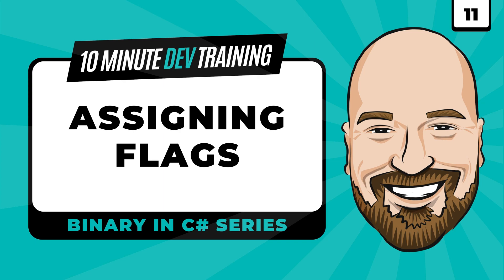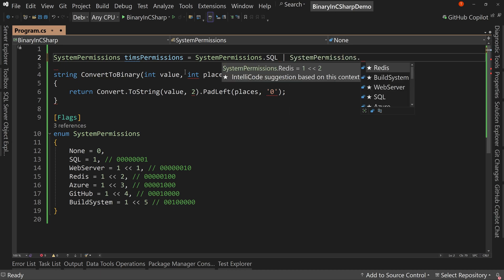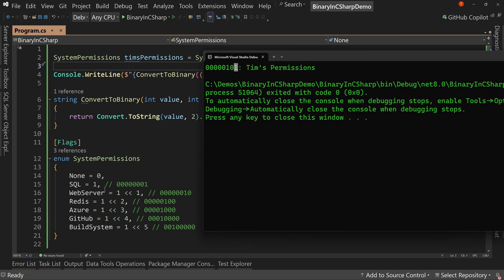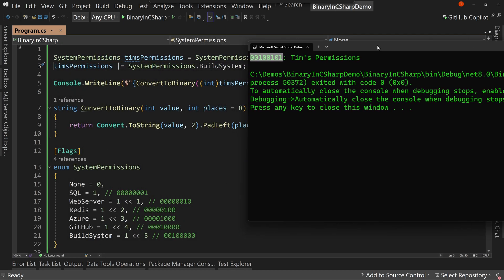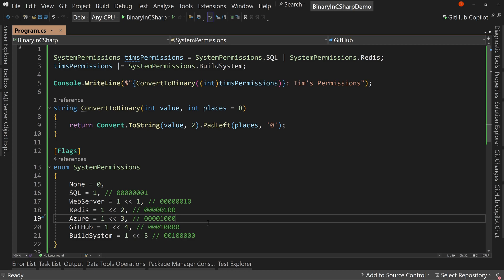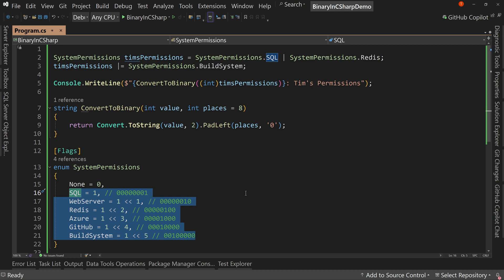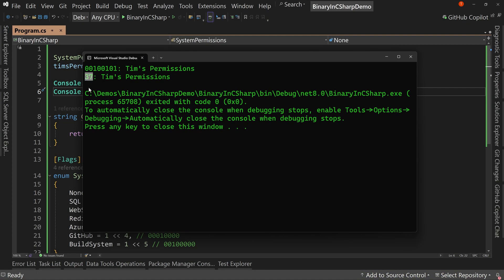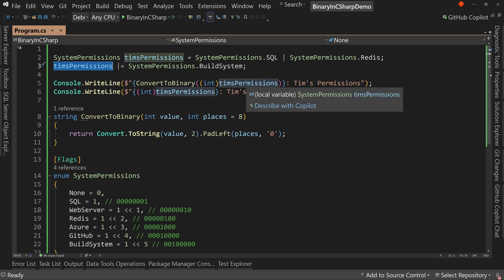Binary in C#: Assigning Flags in 10 minutes or less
We are continuing our series on understanding binary in C# with lesson number eleven. In this video, we are going to learn about Assigning Flags in 10 minutes or less.